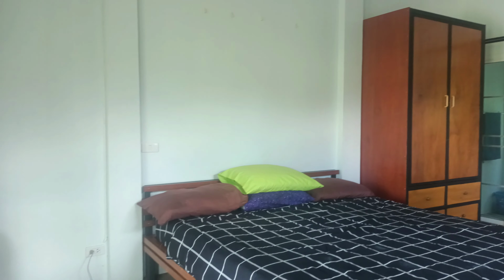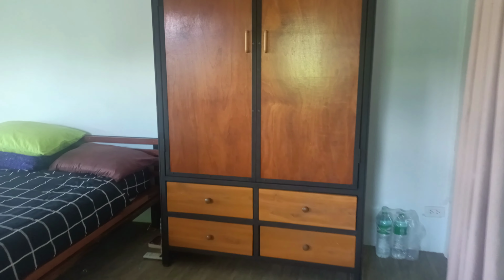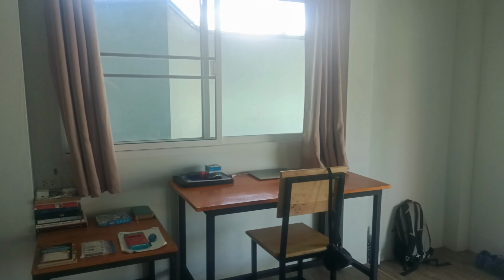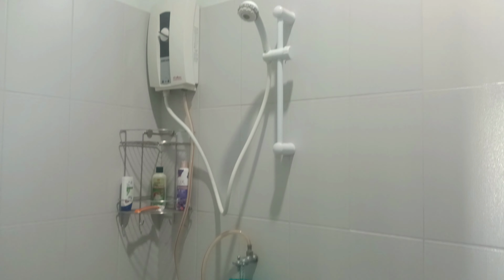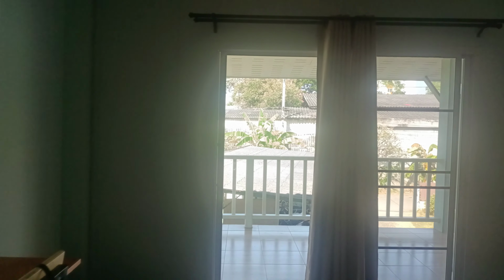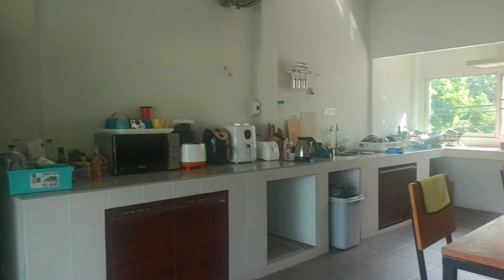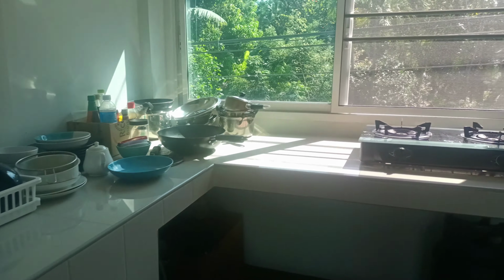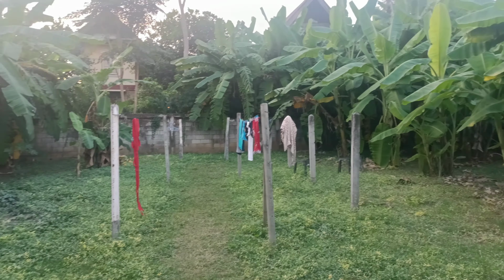My $185 Chiang Mai Guest House Tour | Chiang Mai Cost of Living For Digital Nomads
Check out my Chiang Mai guest house for only $185 per month! I was shocked to find this Bali-inspired guest house here in Thailand as I feel like apartments are more common.

My room contained a king size bed, desk and chair, separate bathroom and sink, large wardrobe, air con and fan, and a table and chair on the patio. The common spaces in this guest house in Chiang Mai included a washing machine, clothes line, and two full kitchens including an oven, air fryer, and rice cooker.

I paid $12.83 for electricity for one month.

This was located in Wat Ket which is just outside of Old City Chiang Mai.

Be unique. Be adventurous.

Curious about where to stay in Chiang Mai? Do you have any upcoming Chiang Mai travel plans?